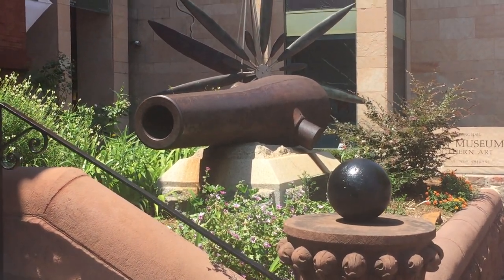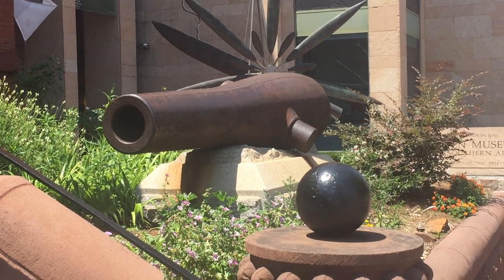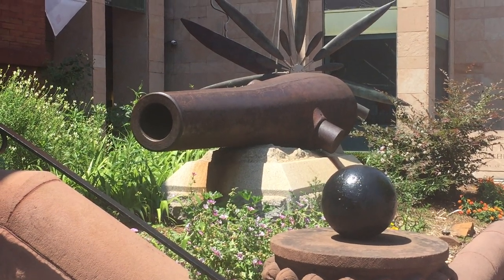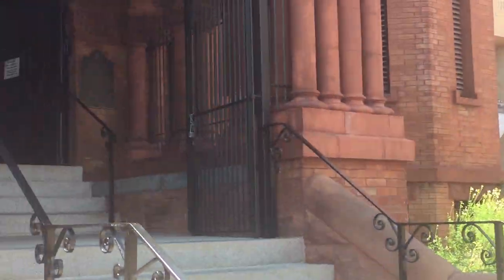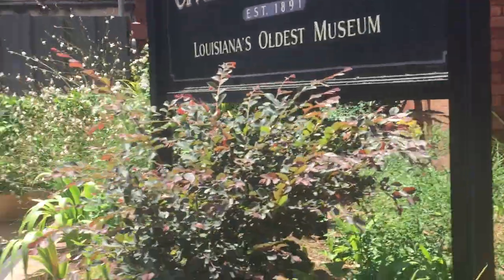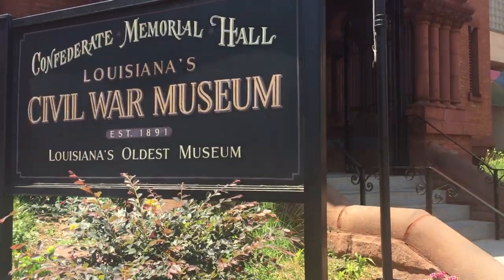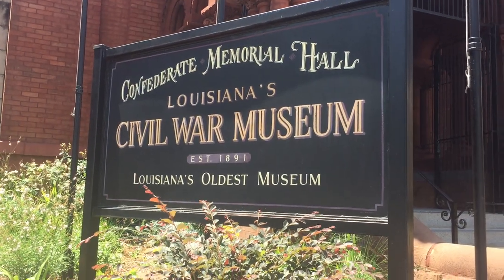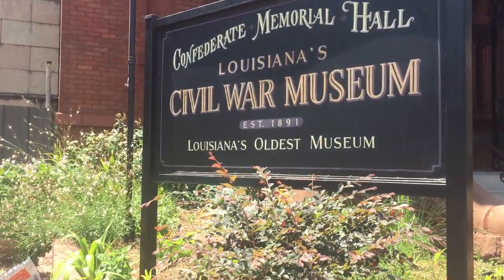New Orleans - Confederate Memorial Hall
Assistant Curator Joseph Ricci talks about the New Orleans Confederate Memorial Hall. This place has loads of displays related to the 1865 Mobile Campaign!